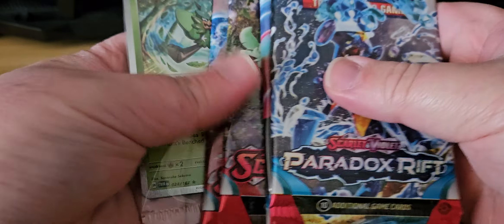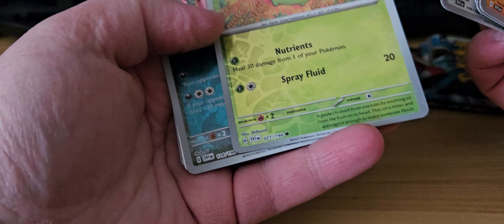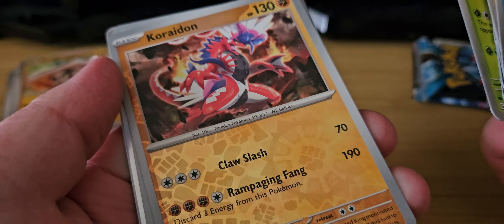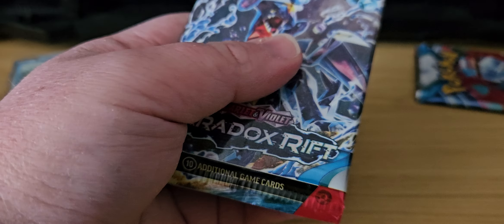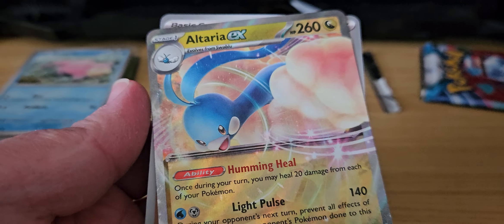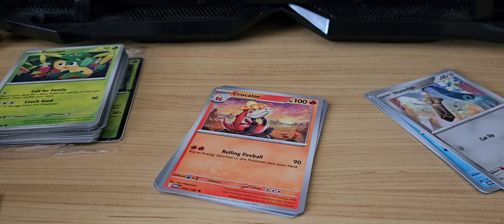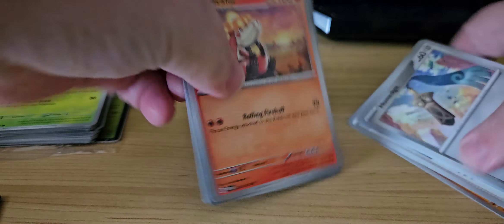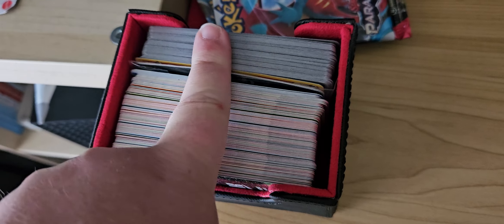Pokemon Promo from EB Games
I got a new Pokemon Promo Card from my local EB Games store